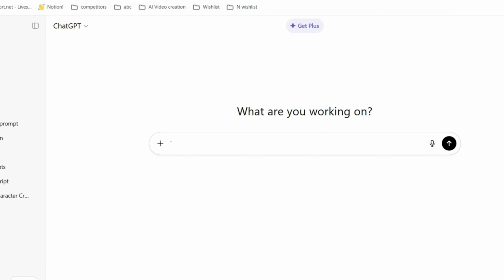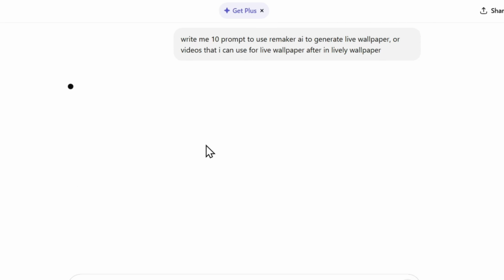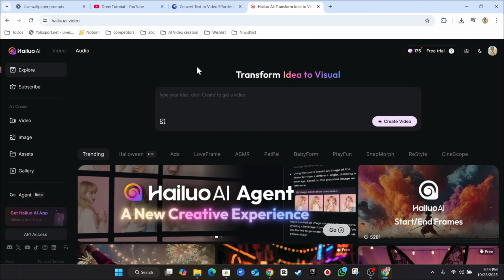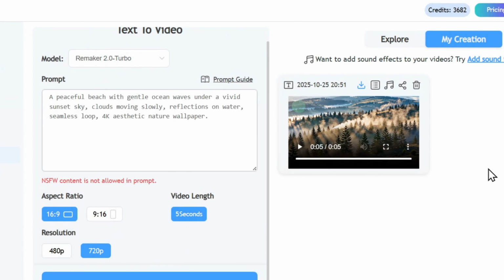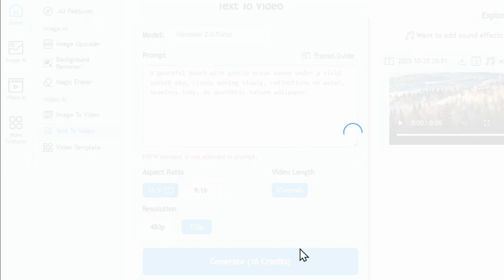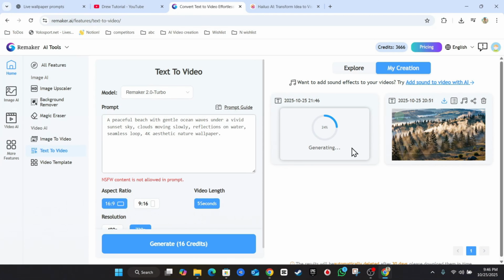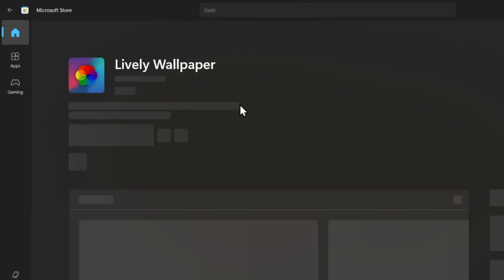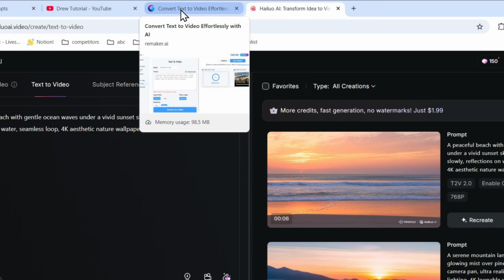How to Create Your Own Live Wallpaper in Windows 11| Customize Your Desktop Like a Pro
🎨 Want to make your Windows 11 desktop stand out?
In this video, I’ll show you how to create your own live wallpaper in Windows 11 — from scratch! Whether you want to use a video, animation, or interactive wallpaper, this step-by-step tutorial will walk you through every detail.

You’ll learn how to turn any video or GIF into a dynamic desktop background using free tools and software — no coding or design experience required.

💡 In this video, you’ll learn:
✅ How to create a live wallpaper using videos or GIFs
✅ The best software for live wallpapers (Lively Wallpaper, Wallpaper Engine, etc.)
✅ How to apply and manage custom wallpapers in Windows 11
✅ Performance tips to keep your PC running smoothly
✅ How to make your desktop aesthetic and unique

✨ Bonus Tip: Works for both Windows 10 and Windows 11 users!